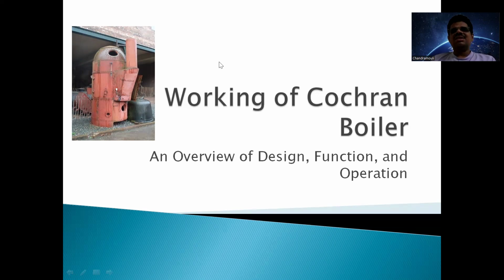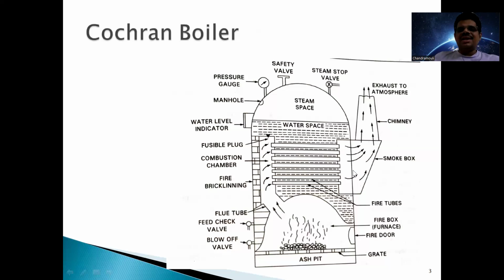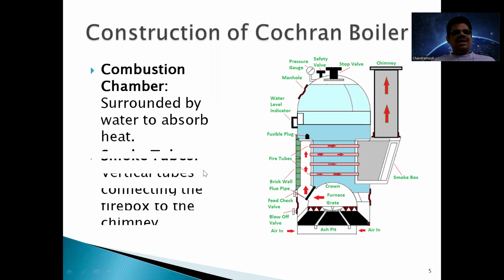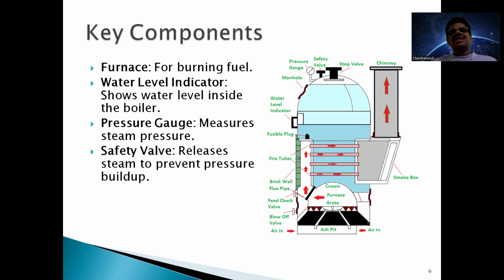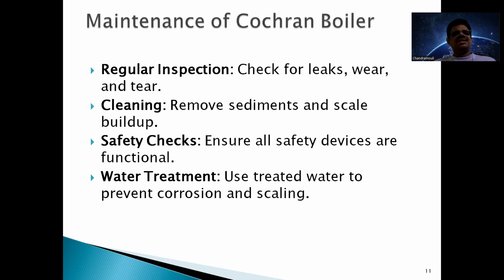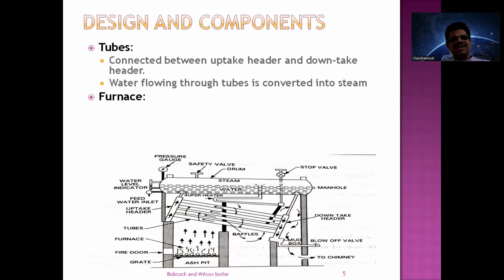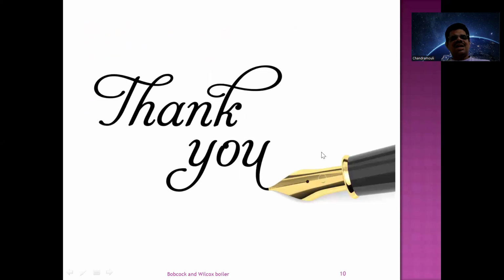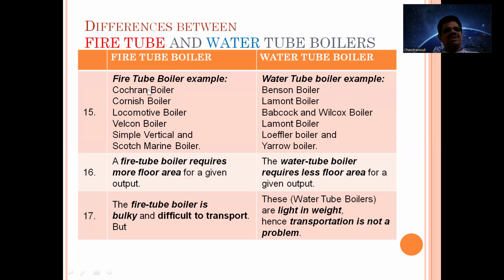Types of boilers, Cochran, Bobcock and Wilcox boilers,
Cochran, Bobcock and Wilcox boilers,
comparison of fire and water tube boilers